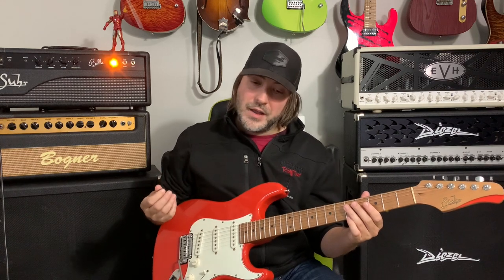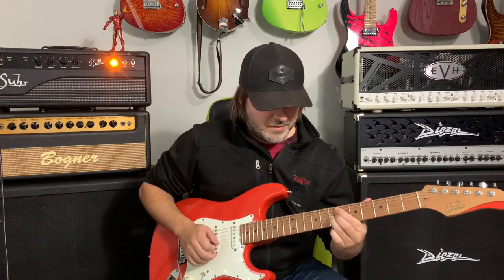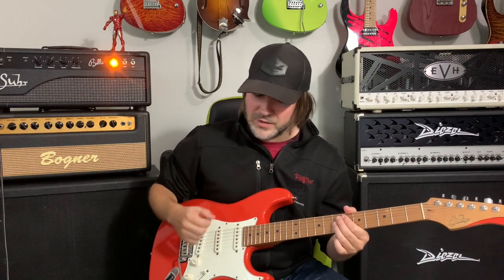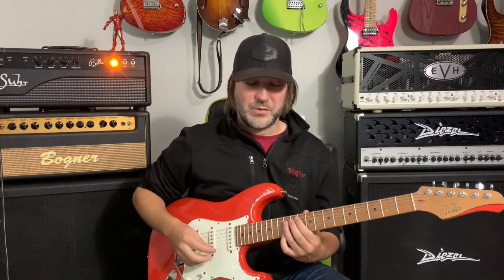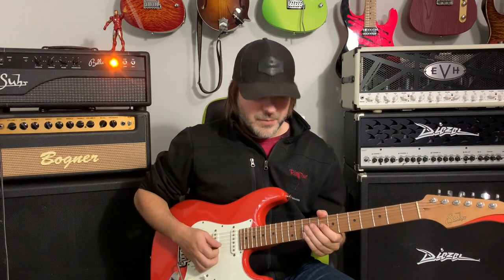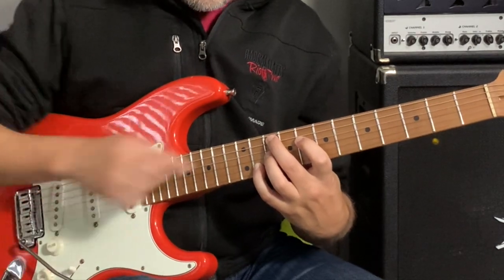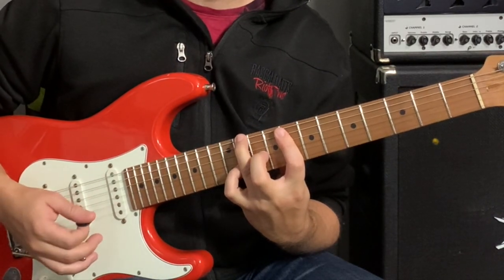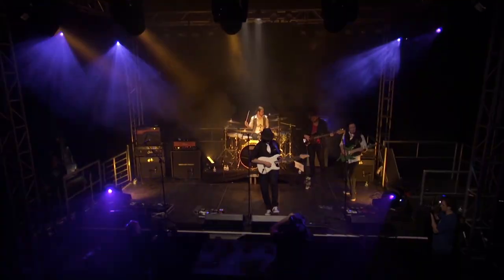Woodshed ep 37- tips to improve your playing. Use less to create more!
Hello Music Lovers, this week I wanted to address a topic that you guys have been emailing me about, and thats how to get the most out of a simple melody, specifically Ive had a ton of messages regarding how this works in my song "Hardest Goodbye".  Let me know in the comments what you think about this topic, I know its not the flashiest topic but Im positive some of these simple perspectives can improve your playing.